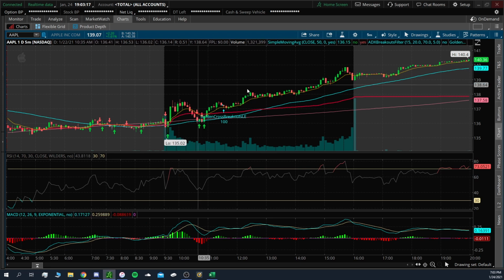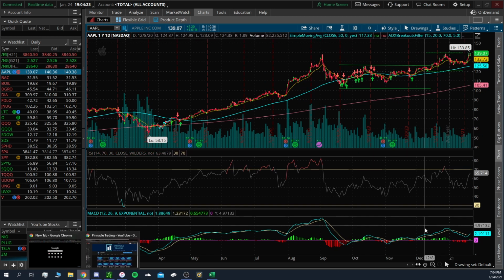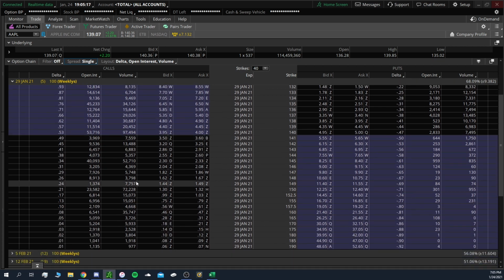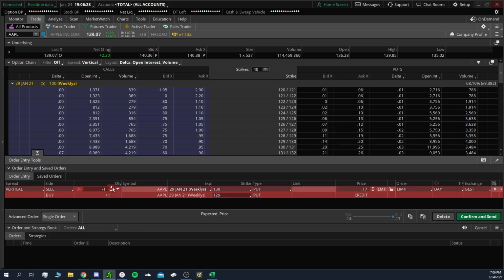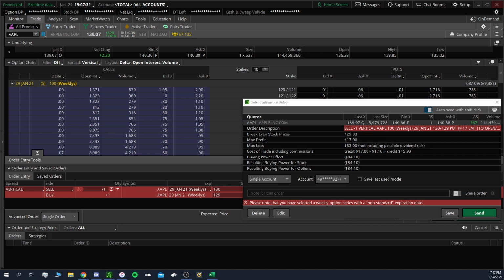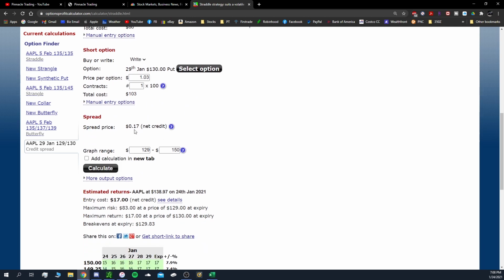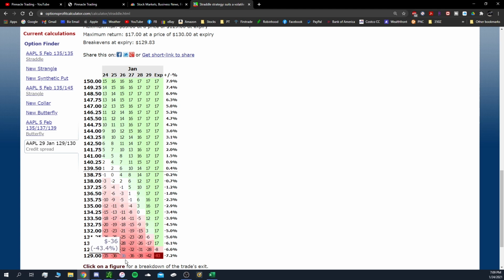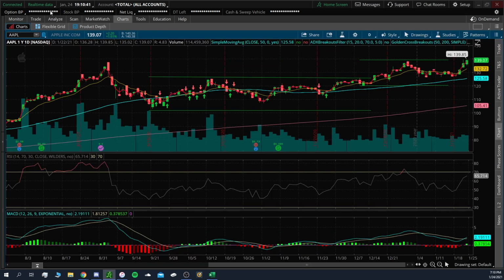How to Play Apple Earnings | Jan 2021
Apple reports earnings Jan 27th, learn how you can take advantage of it with a simple powerful earnings play strategy!